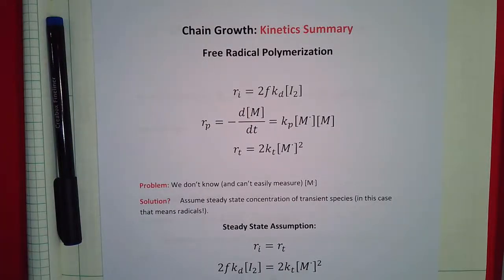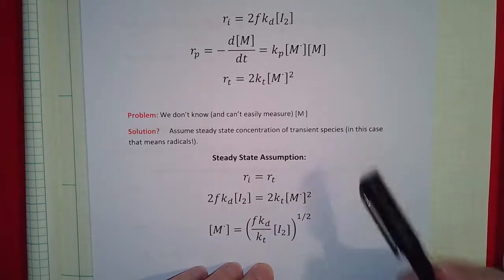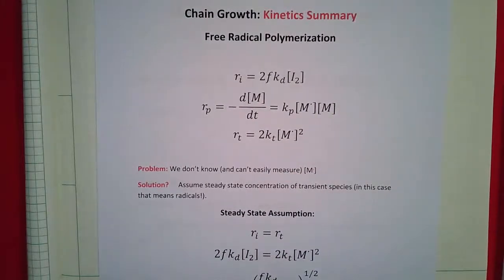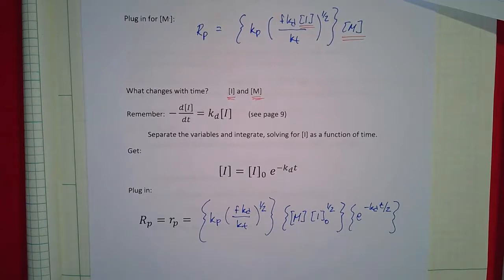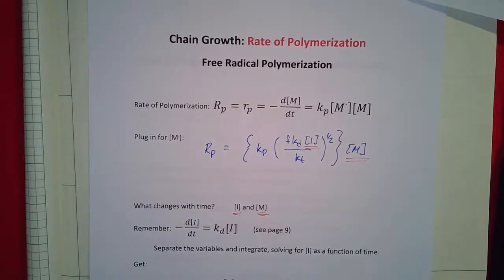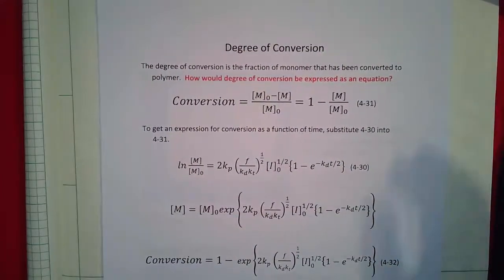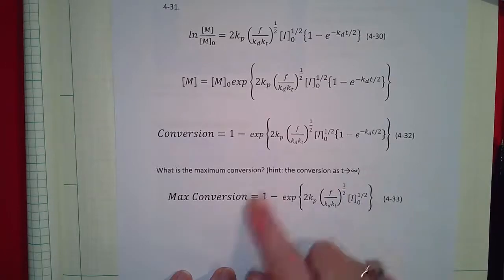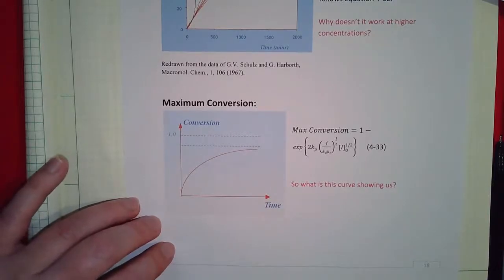5. Kinetics of Free Radical Polymerization: Rate of Polymerization, Trommsdorff Effect, & Conversion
Kinetics of Free Radical Polymerization
Discuss the rate of polymerization, Trommsdorff effect, and degree of conversion (look at plots of conversion versus time). Discuss the importance of our assumptions and when they don't work!